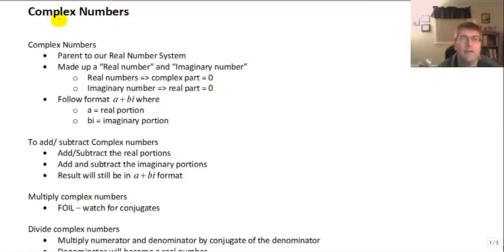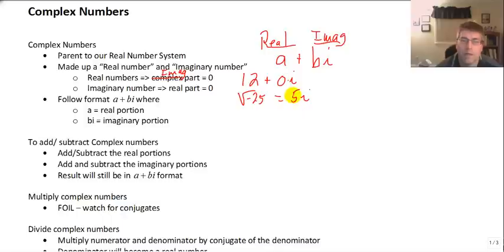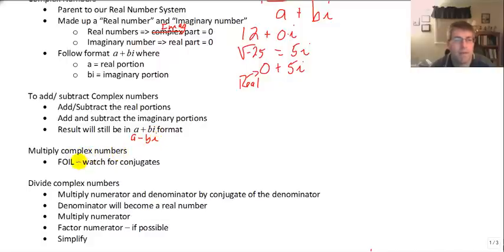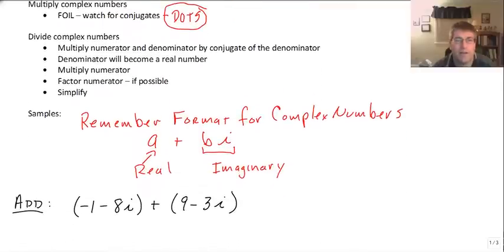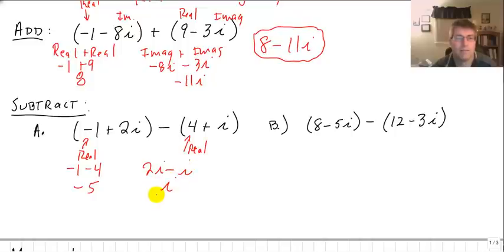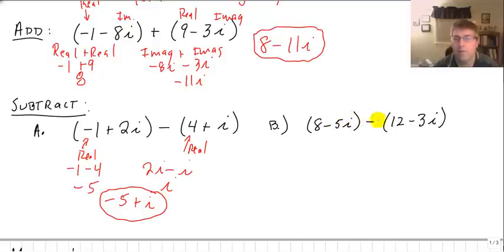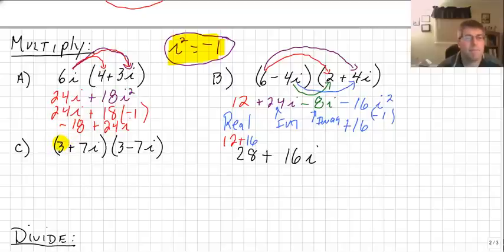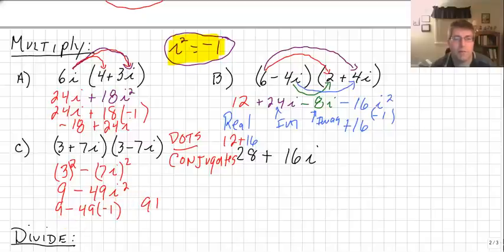Intro to Complex Numbers